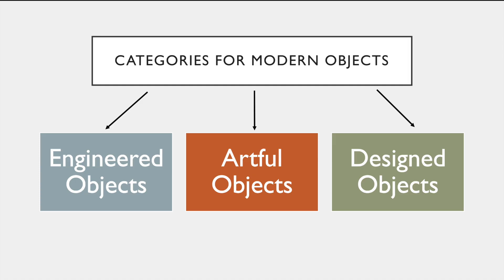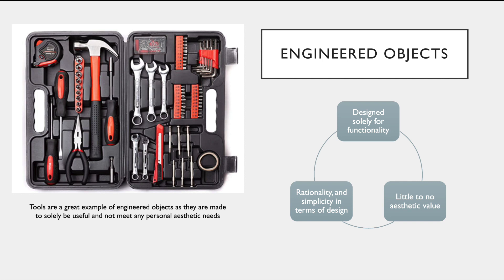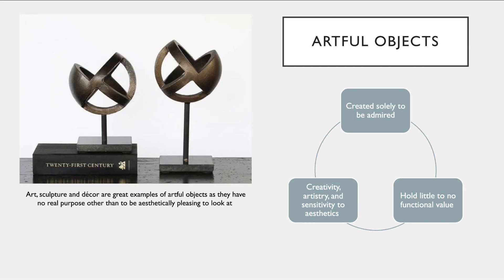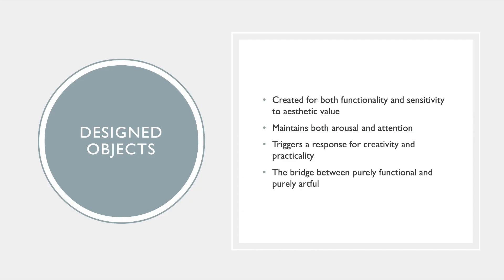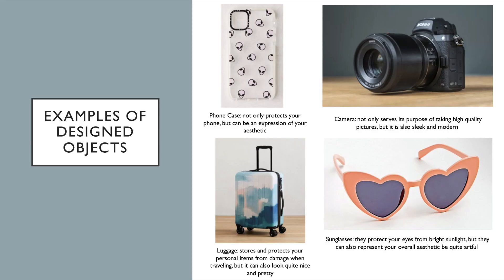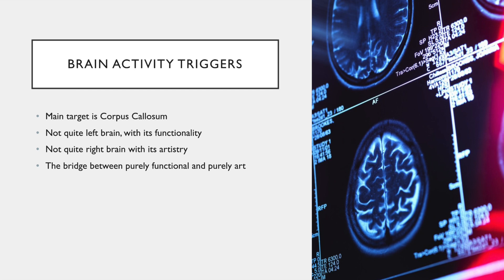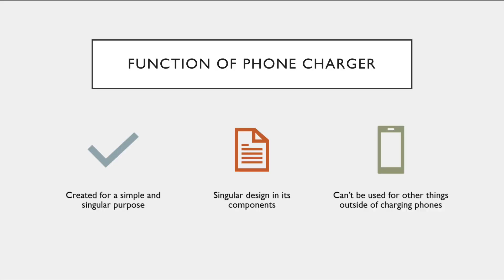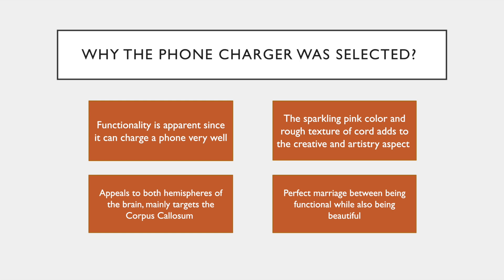AU SIGD - 6aAJAuburn